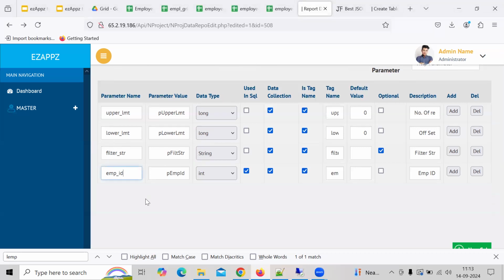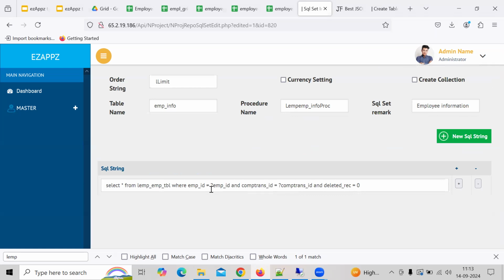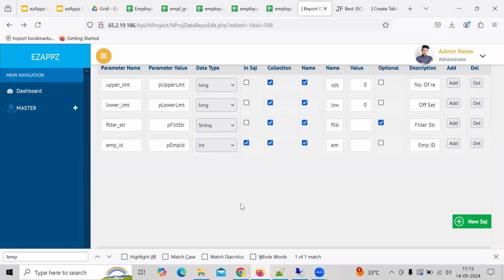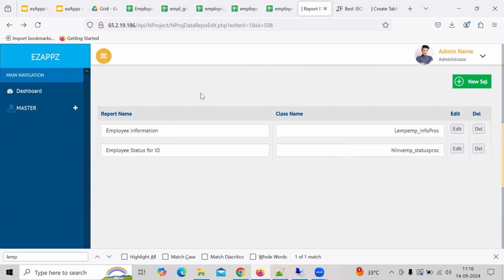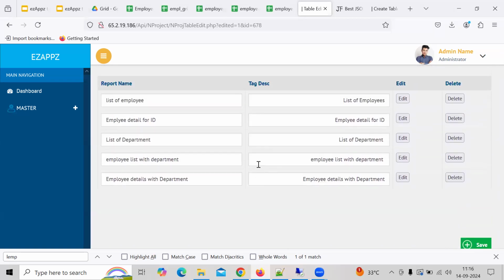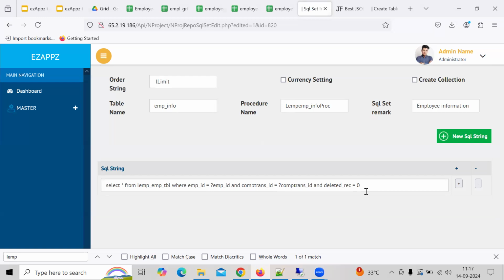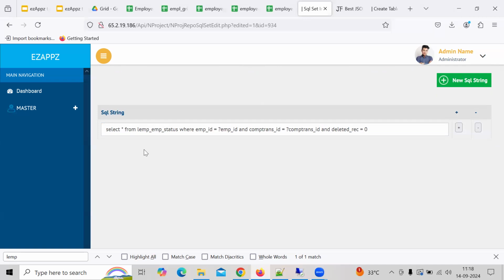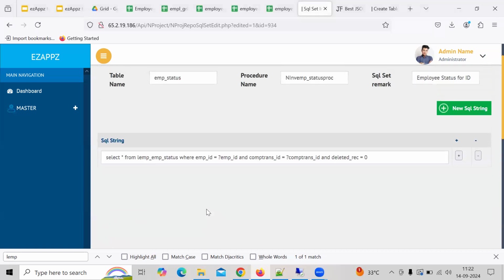Chapter 15 Part 2 Creating a report for load API of edit form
Creating a report for load API of edit form